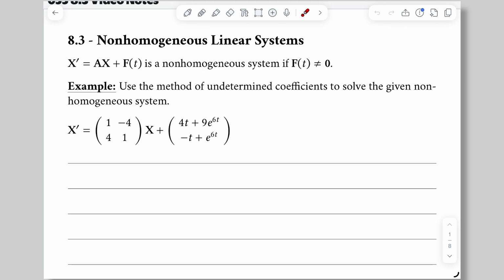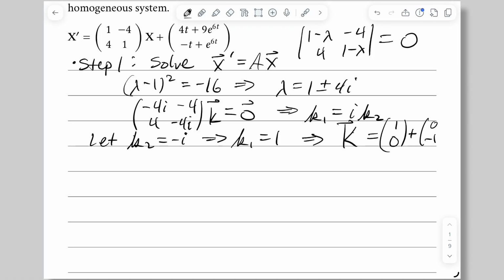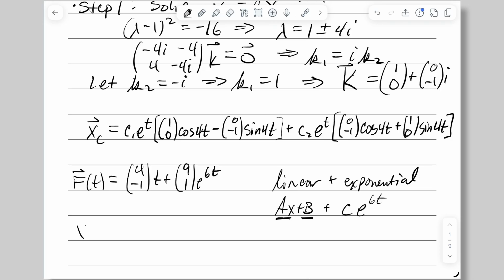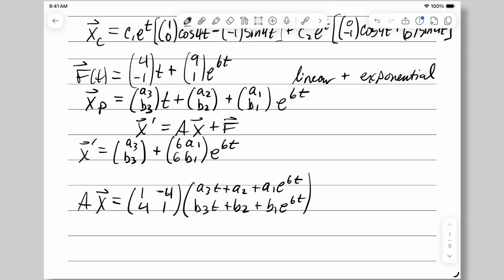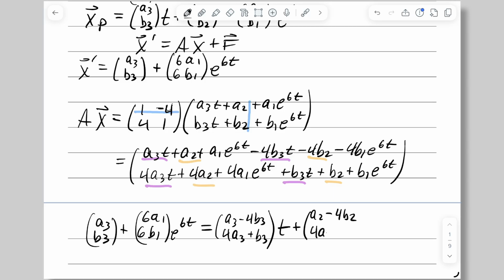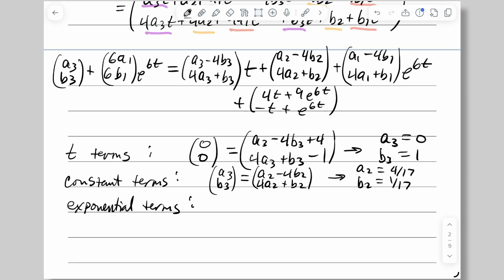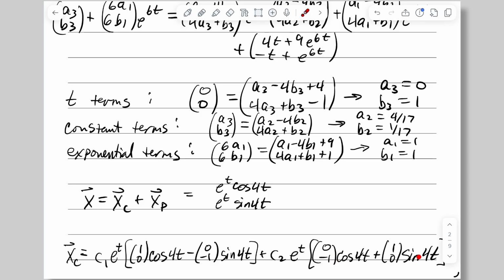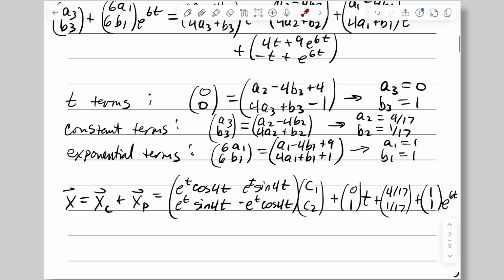Undetermined Coefficients for Systems: Worked Example | Differential Equations (8.3a)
Using undetermined coefficients to solve a nonhomogeneous system.